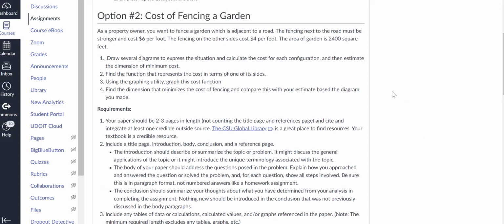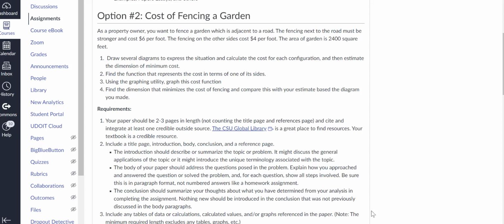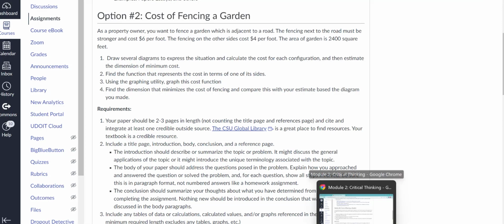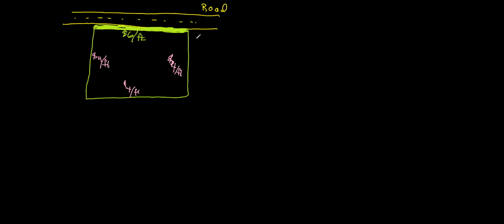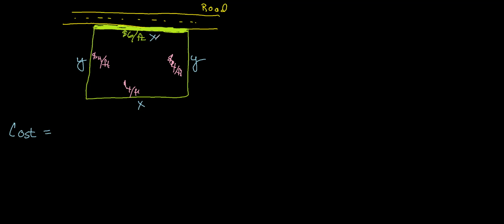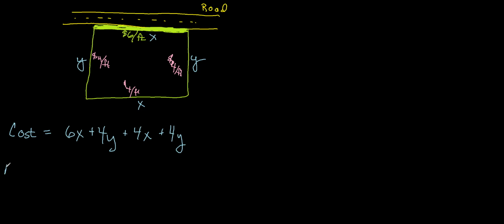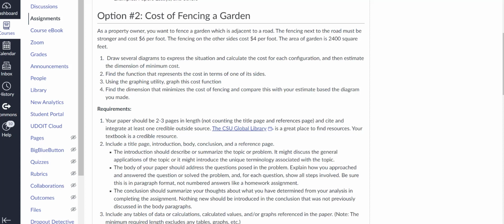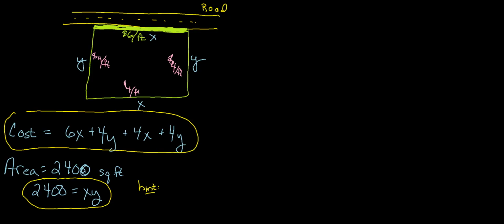Cost Fencing Garden M2CTopt2